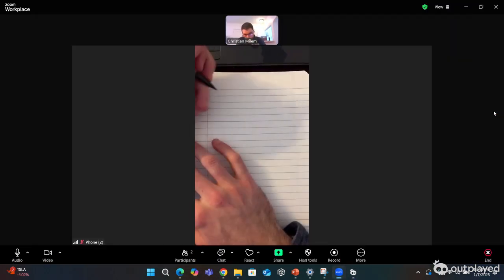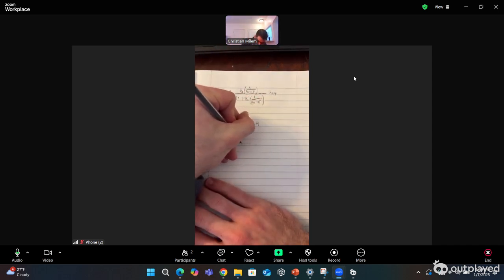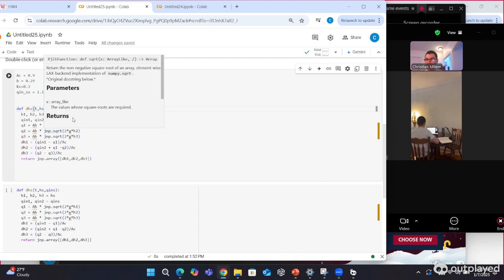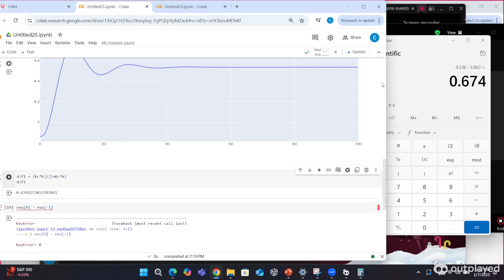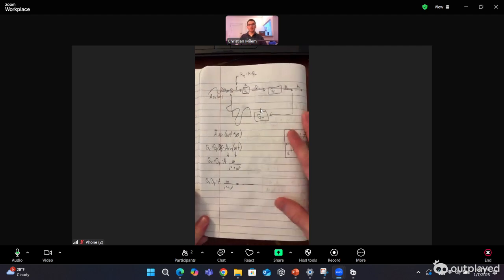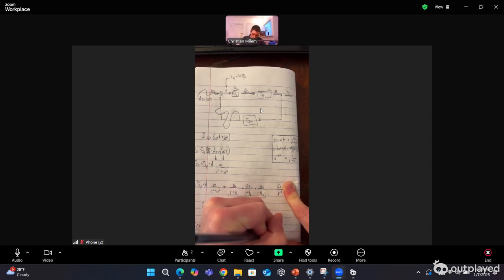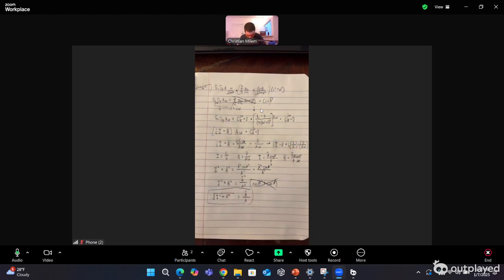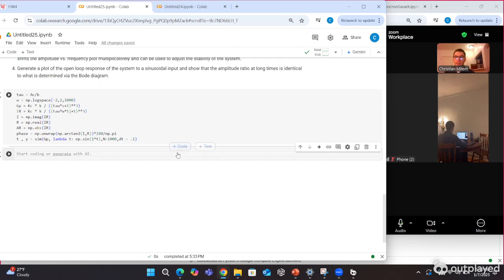PDC HW4 Part C